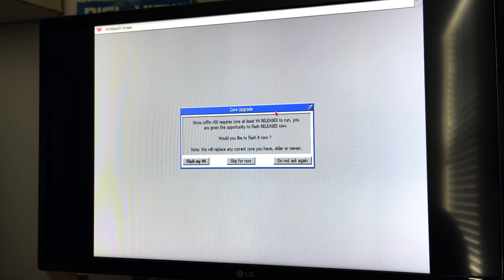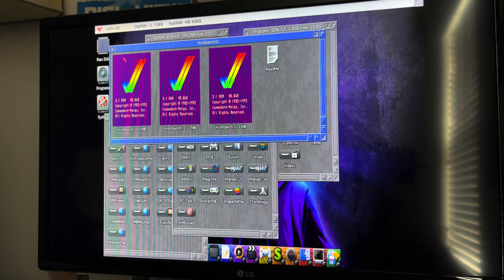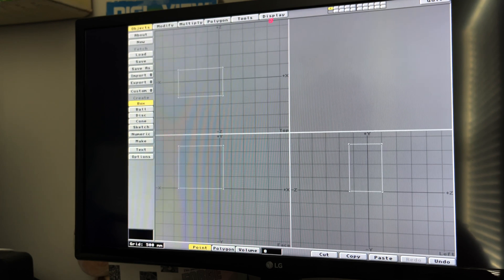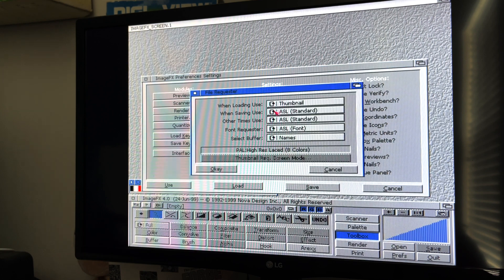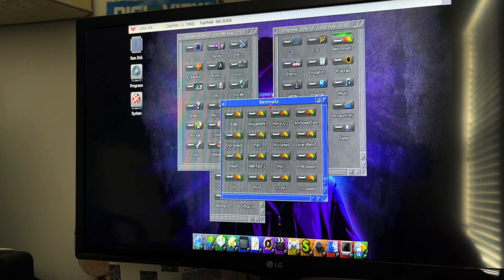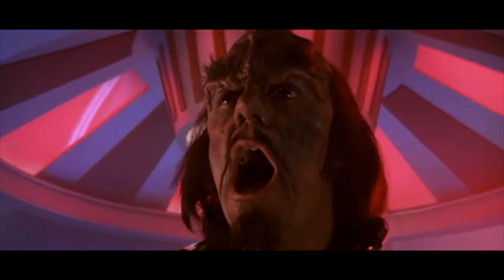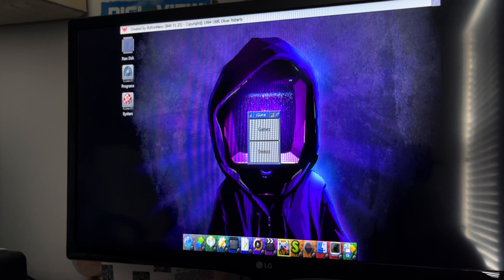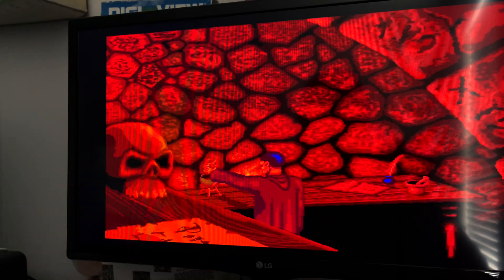Amiga CoffinOS and Apollo v4!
A brief tour of CoffinOS. Surely no issues, right? :)